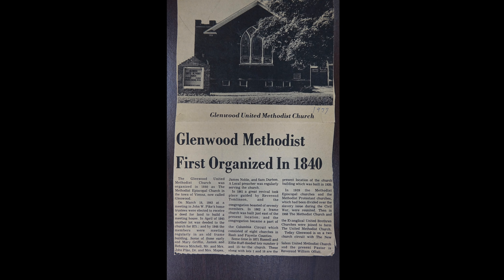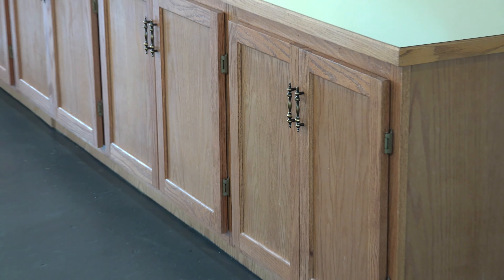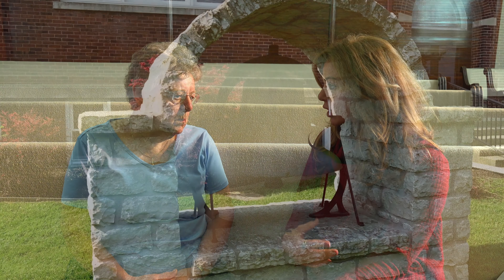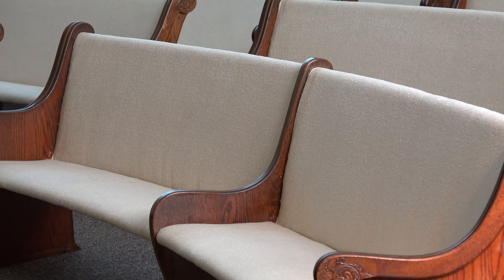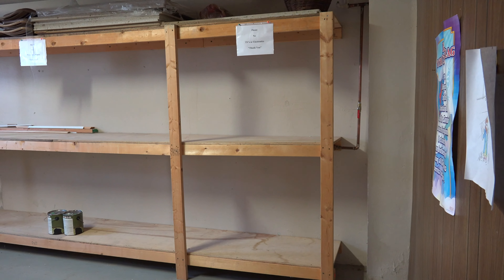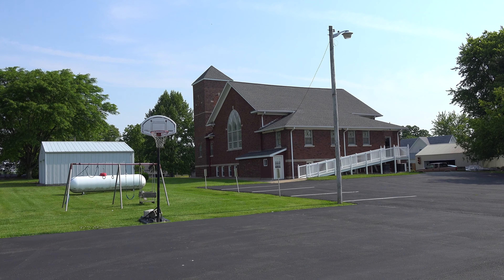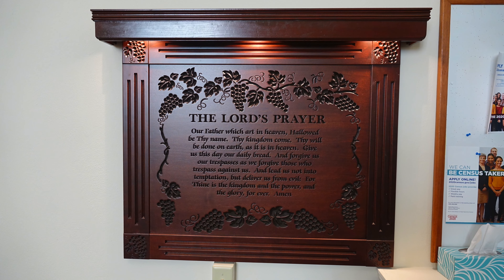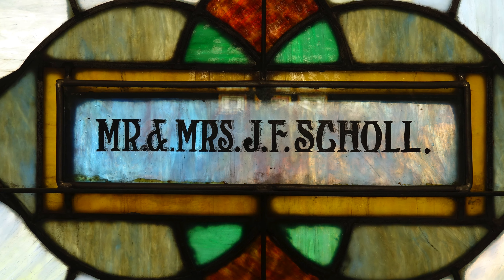Glenwood United Methodist Church, Glenwood, Indiana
The  town  of  Glenwood,  Indiana  was  platted  in  1832.  In  1840  Samuel  Durbin  donated  land  to  the  Methodist  Church.  The  current  church  was  built  in  1920  at  a  cost  of  $10,120.00.  The  stained  glass  windows  were  installed  when  the  church  was  built.

Organized  in  1840  the  Glenwood  United  Methodist  Church  in  Glenwood,  Indiana  is  one  of  the  oldest  Methodist  Churches  in  the  area.